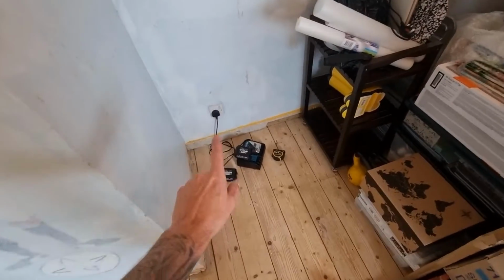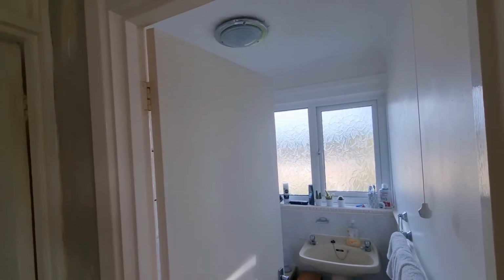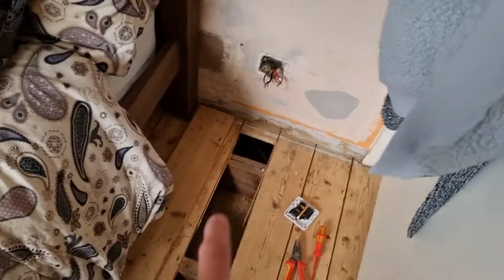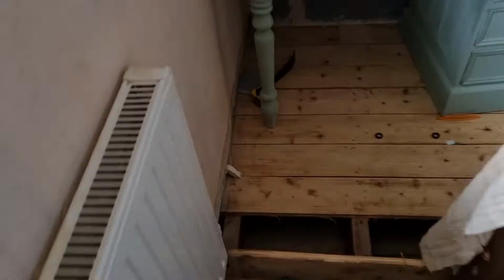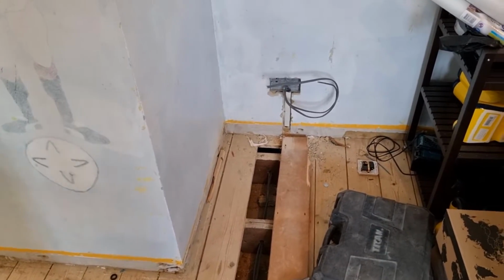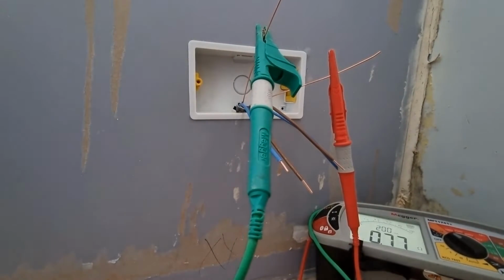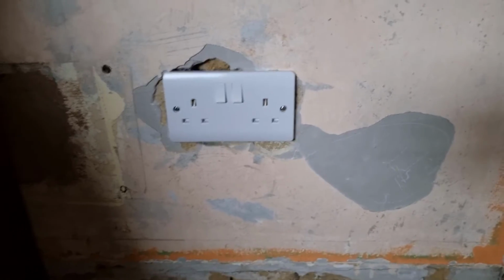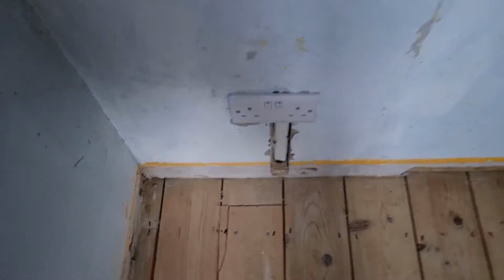How to Add more Sockets to a ring Circuit | Extending a ring circuit | Electrician in Poole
In todays video we extend a ring circuit to add more sockets in an upstairs of a house

Don't forget to check out Day 2

Let Electrical Services
Electrician in Poole, Electrician in Bournemouth